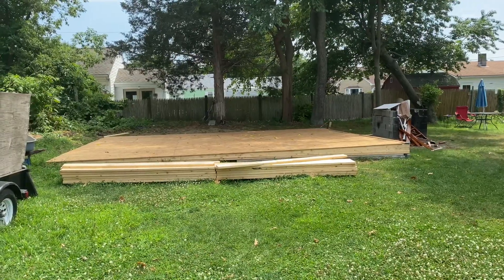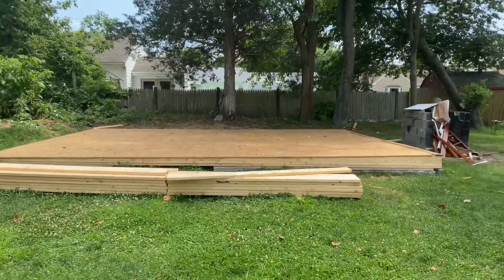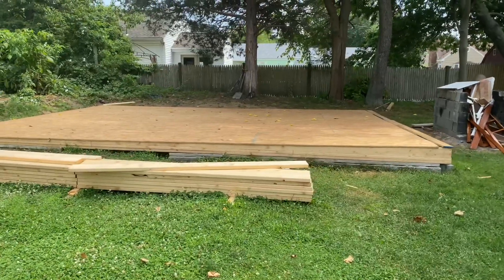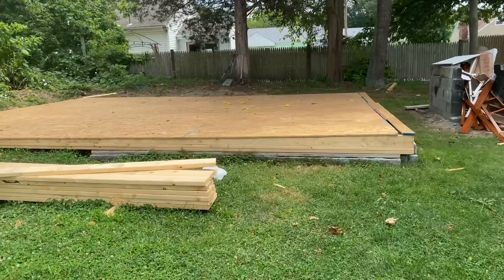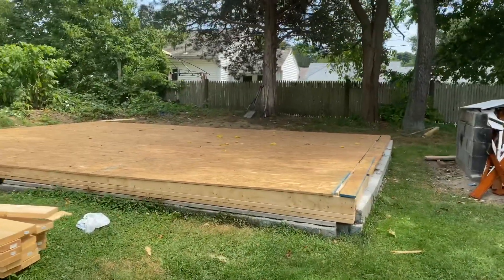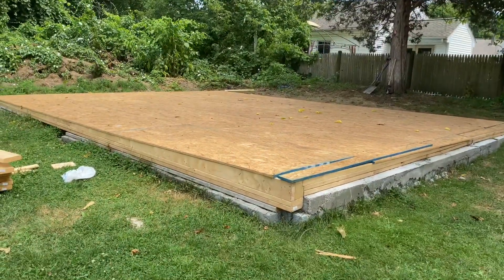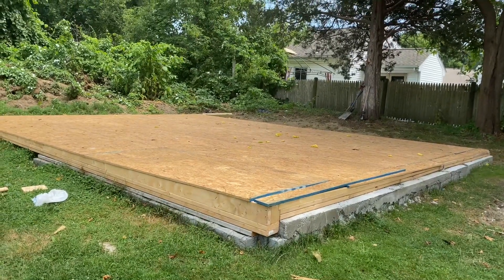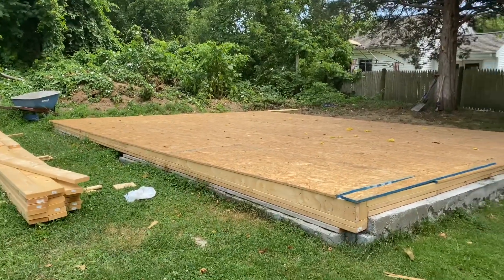My Intro, Tiny House Build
I also diy, welcome to the family. Be blessed y’all.